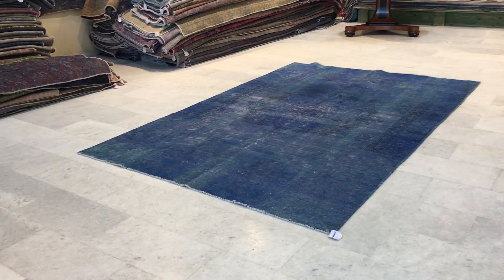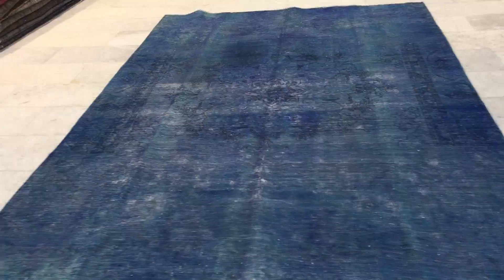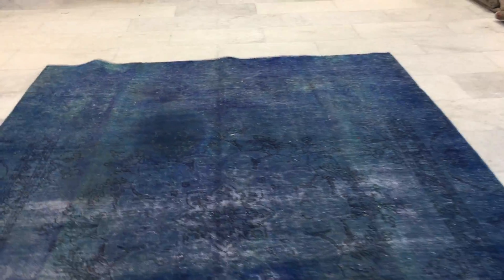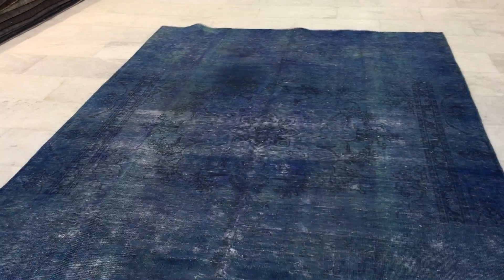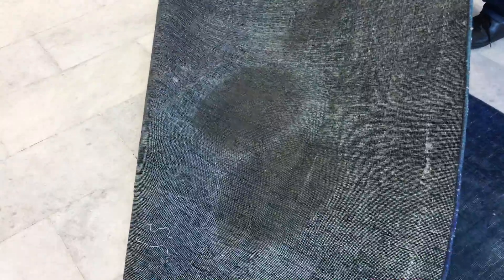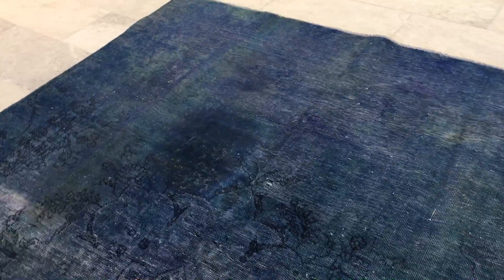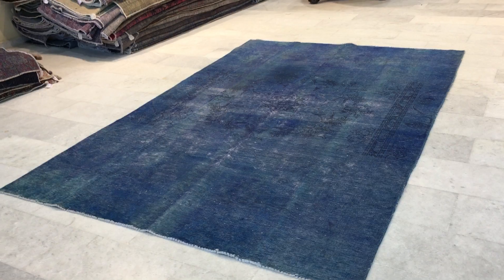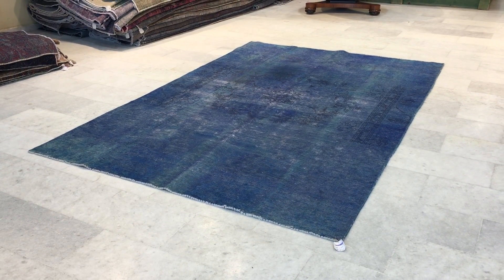vintage teppiche 16710